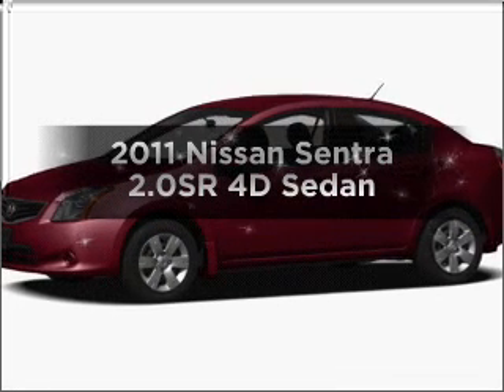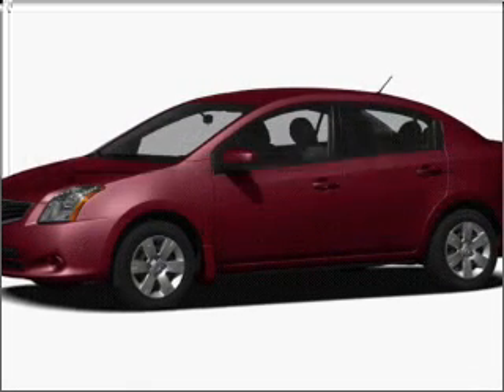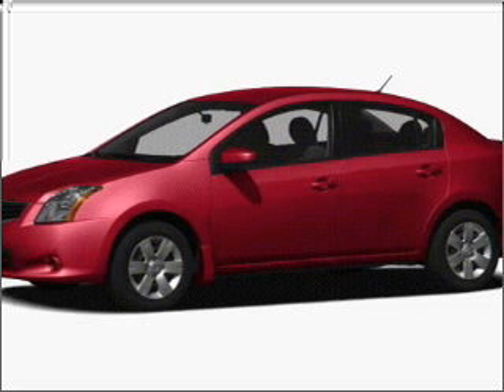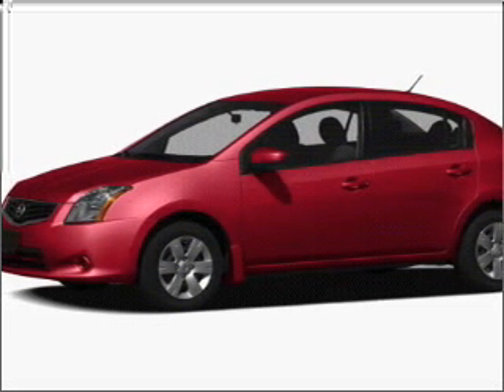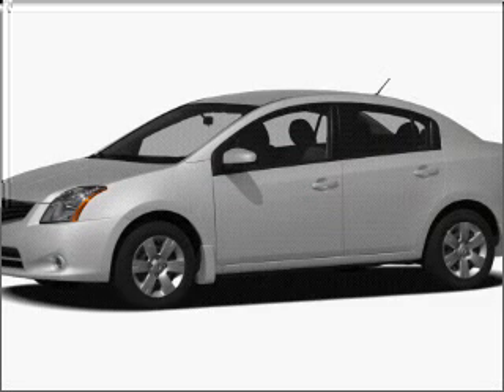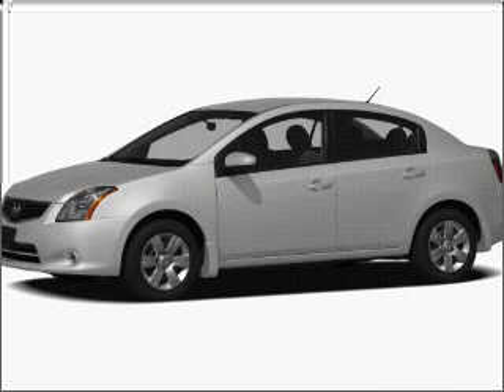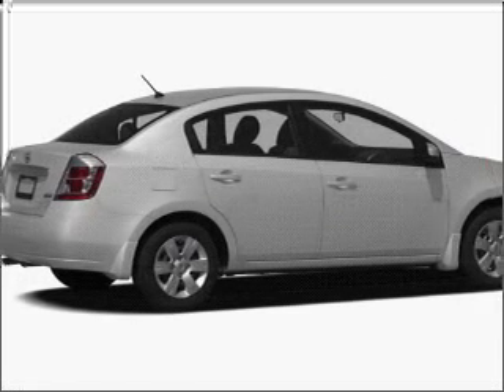2011 Nissan Sentra - Mesa AZ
Year: 2011
Make: Nissan
Model: Sentra
Trim: 2.0SR 4D Sedan
Engine: 2.0 liter I-4
Transmission: Automatic CVT
Color: Lava Red
Mileage: 5
Address:
6354 E Test Drive